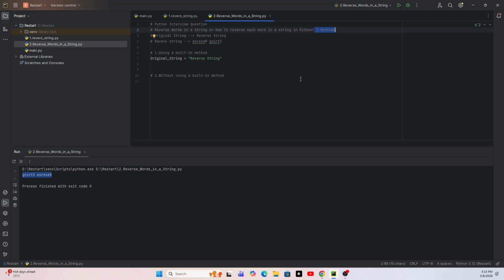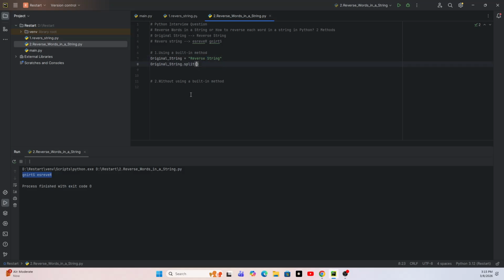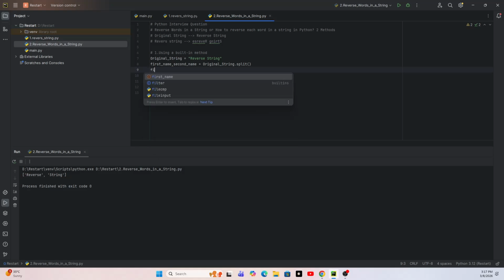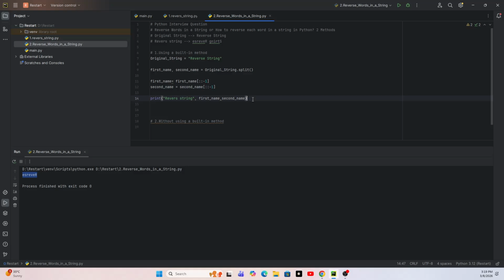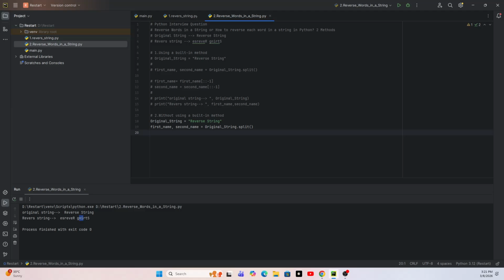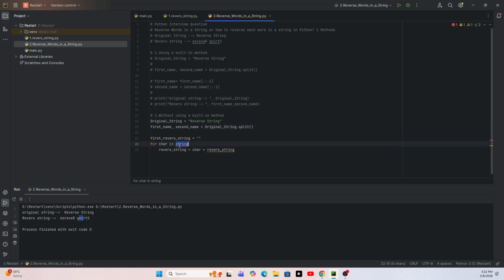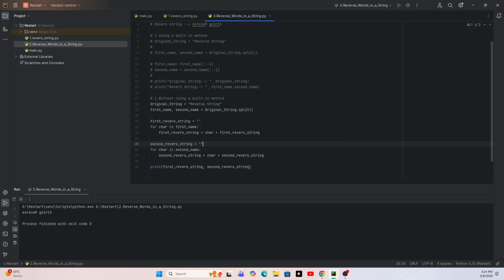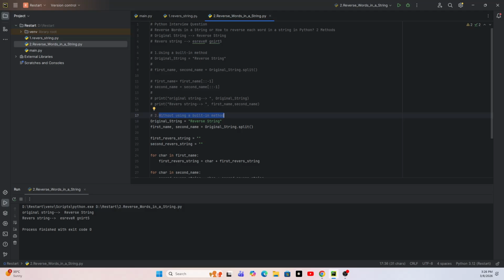Python Interview Question | Reverse Words in a String (Built-in vs Without Built-in Method)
Welcome to the Restart Coding Interview Series 🚀

In this video, we will solve one of the commonly asked Python coding interview questions:

👉 Write a Python program to reverse each word in a string.

Example:
Original String → Reverse String
Output → esreveR gnirtS

In this tutorial, I will explain the solution using two approaches:

1️⃣ Using Python built-in slicing method
2️⃣ Without using any built-in reverse function (logic-based approach using loops)

I will also explain an important interview point — this solution works when the string contains two words, and for multiple words we need a loop-based approach.

This video is helpful for:
• QA engineers preparing for Automation Testing interviews
• Anyone practicing coding interview questions

I have 7 years of experience in QA (Manual + Automation), and through this series I will share simple coding questions commonly asked in interviews and explain them step by step.

If you want to improve your coding logic and rebuild confidence in programming, this series is for you.

And remember, it’s never too late to Restart.

python for beginners
learn python
coding motivation
python tutorial
restart coding
python basics
programming for beginners
coding confidence
learn coding